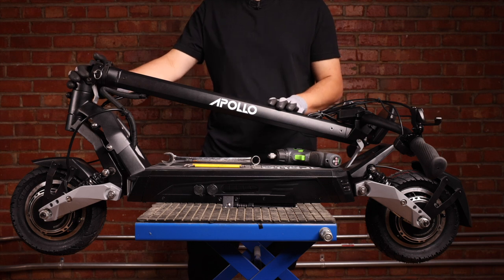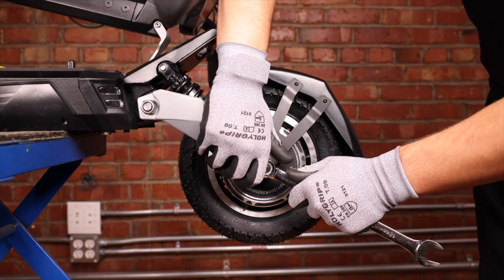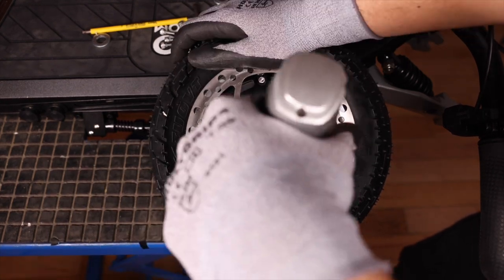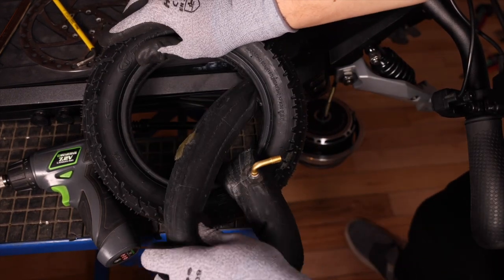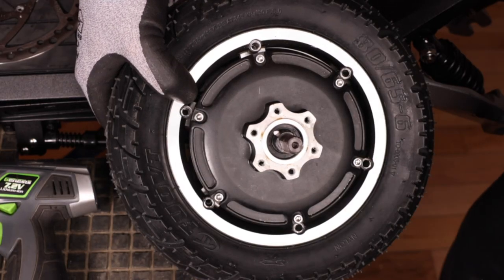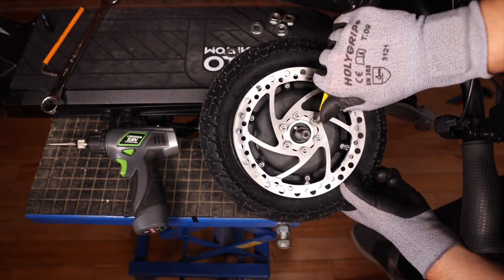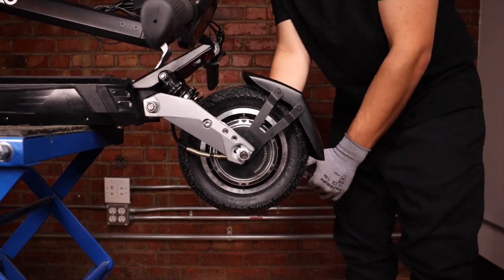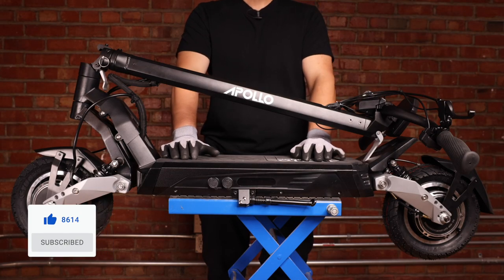How To: Apollo Phantom Inner Tube And Tire Replacement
In this video, we walk you through the process of how to change a flat tire on your Apollo Phantom.

0:00-0:10 - Introduction
0:10-0:20 - Required Tools
0:20-7:41 - Replacing the Tire and Inner Tube